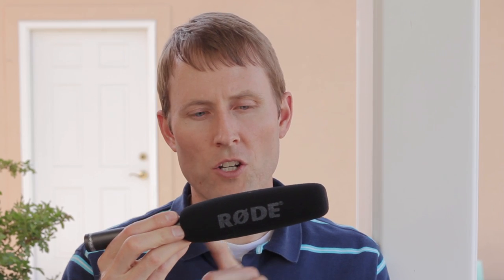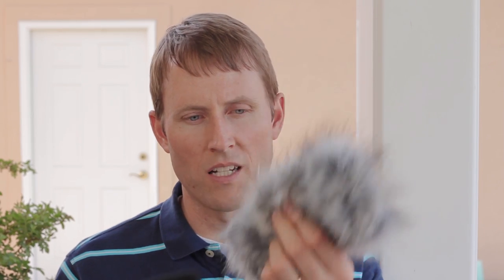Shotgun or Lavaliere Mic: Which Should You Use?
If you can only afford one good microphone for your video or film production, are you better off with a lavaliere or a shotgun mic?  In this episode we talk about my experience with each.

All Music by Curtis Judd.

This episode shot with the following:
- Canon 60D, Canon EF 50mm f/1.8 II, VisionColor Picture Style
- ePhoto CFL softboxes
- Audio Technica AT899 Lavaliere Microphone
- Rode NTG-2 Shotgun Microphone
- Tascam DR-100 mk II field recorder